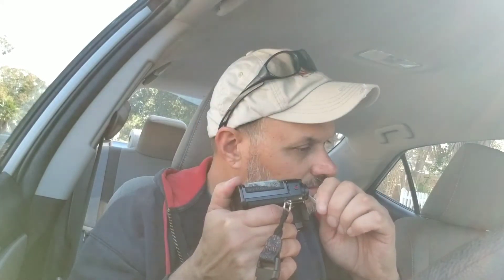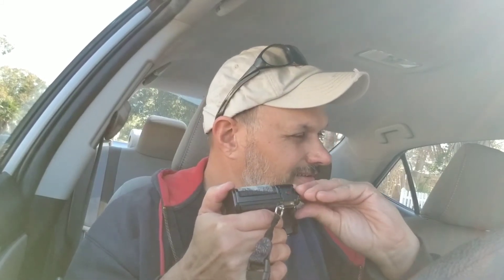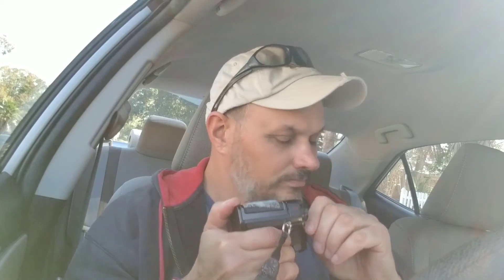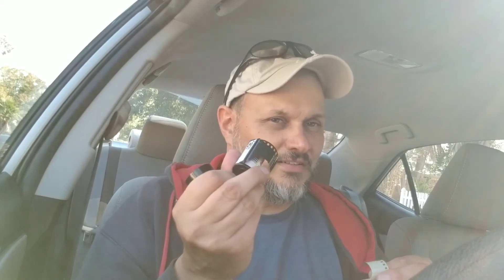How I handle changing film mid roll